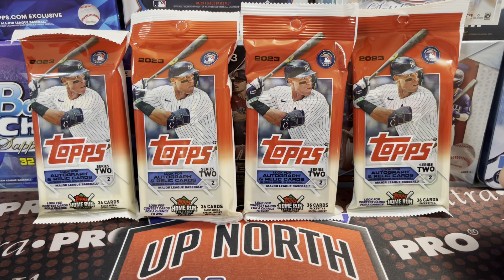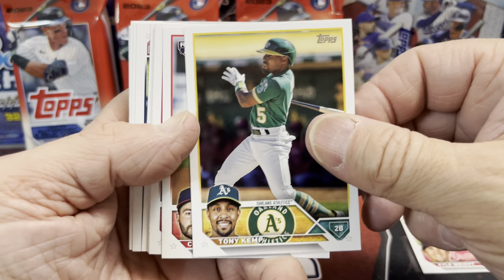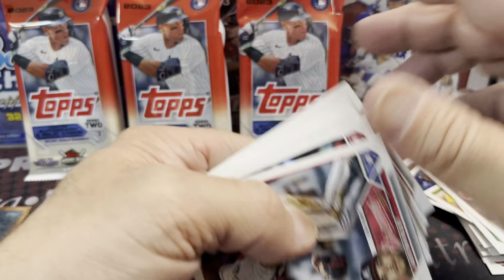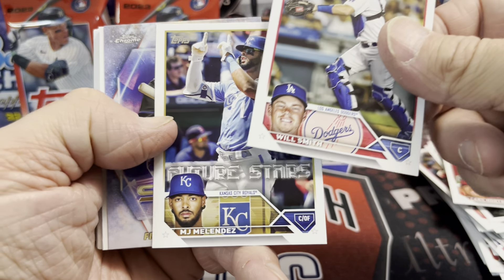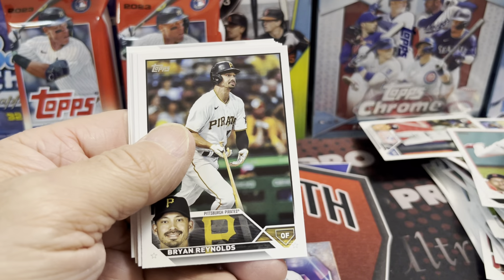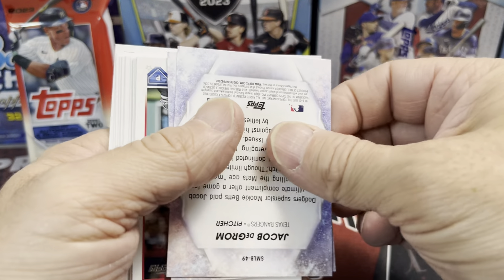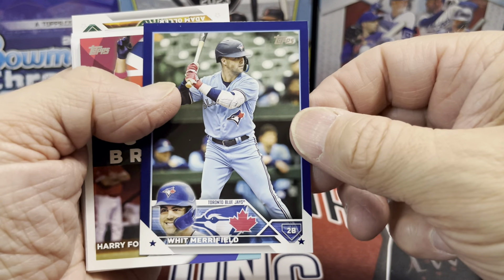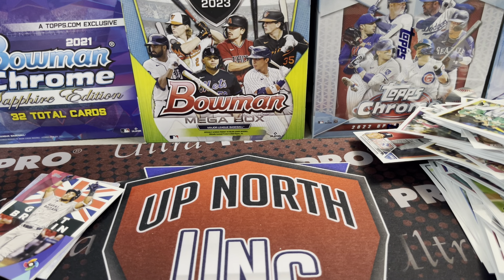2023 Topps Series 2 Value Packs ** Good Value $ and 36 Cards Per Pack! **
Value Packs of 2023 Topps Series 2 pack some good value in them. These packs have 36 cards and also known as "fat packs". Let us know what you think of these packs in the comments below.